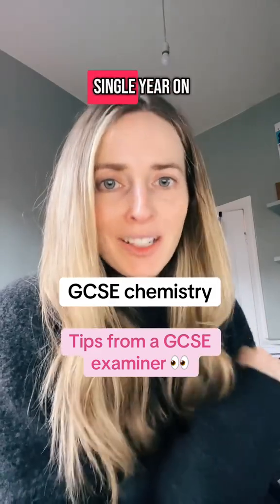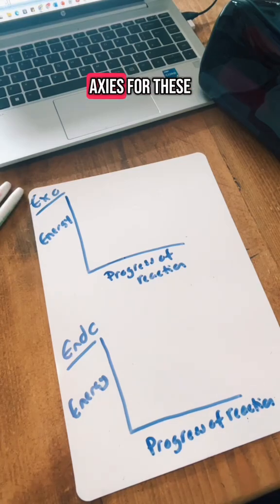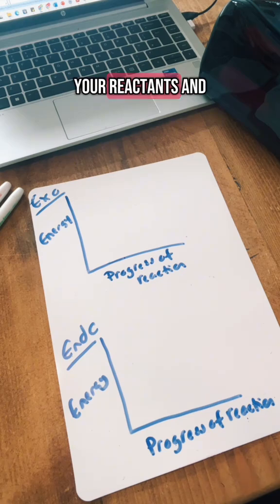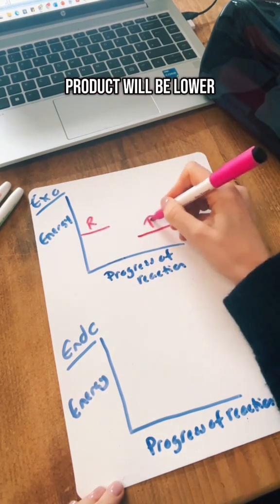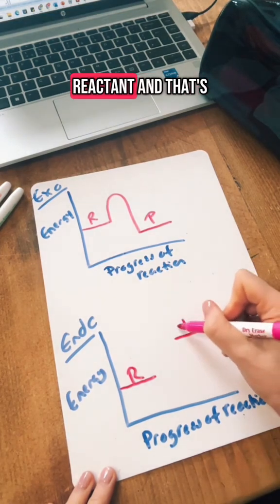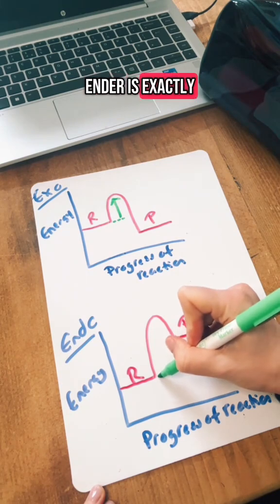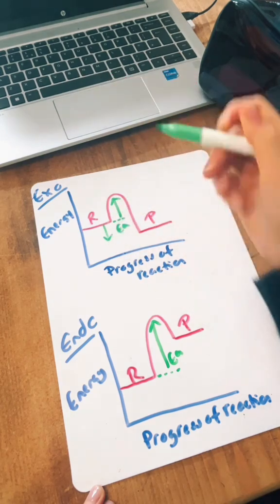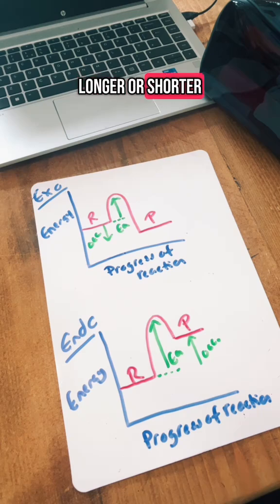GCSE Chemistry- Reaction Profiles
Reaction profiles come up frequently on AQA GCSE Chemistry Paper 1. Make sure you learn how to draw these.